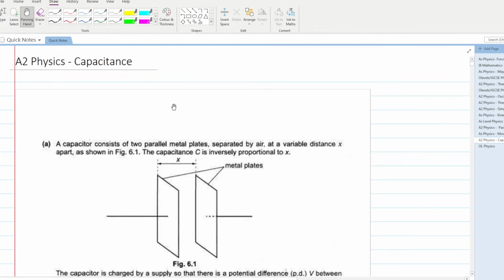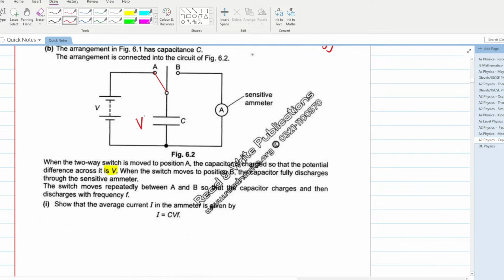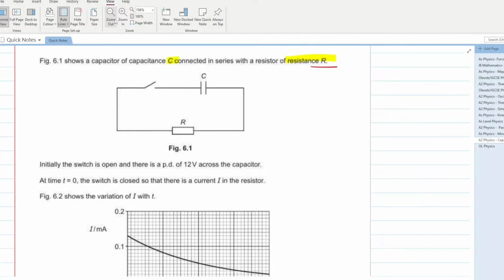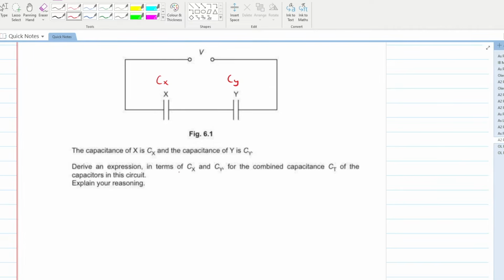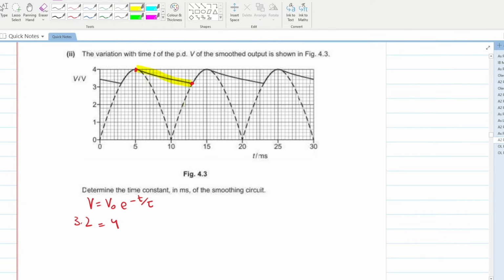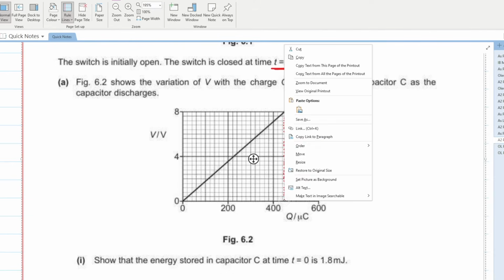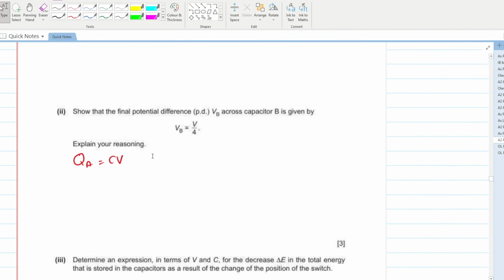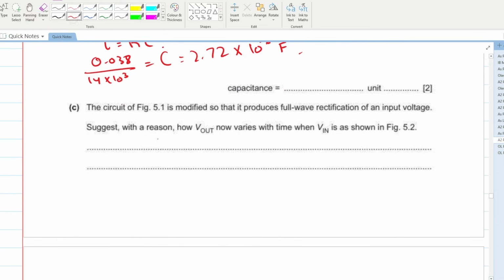A2 Level Physics (9702) | Capacitance Past Papers